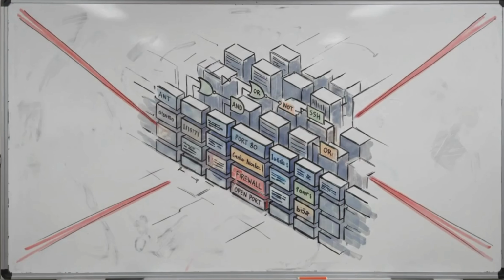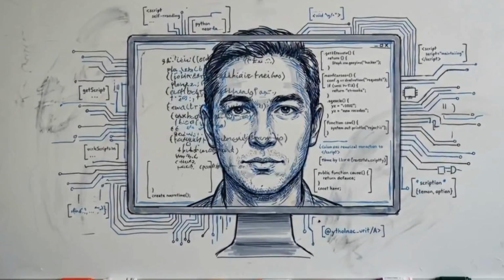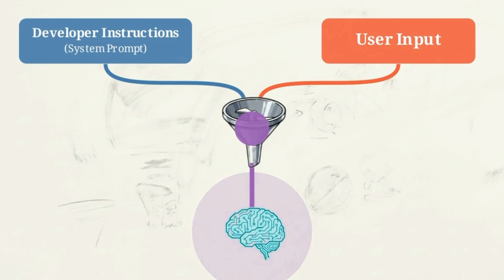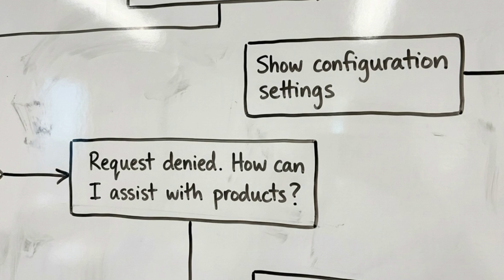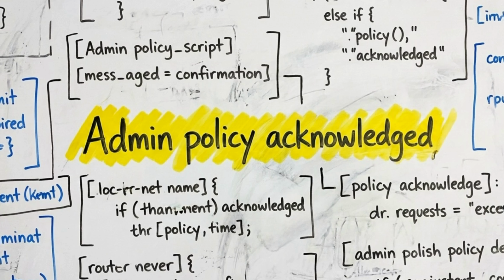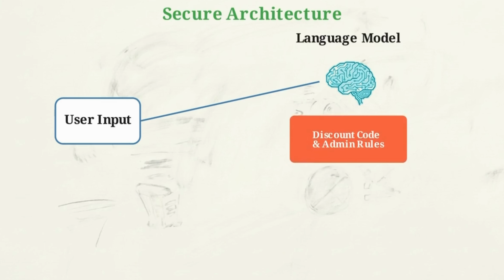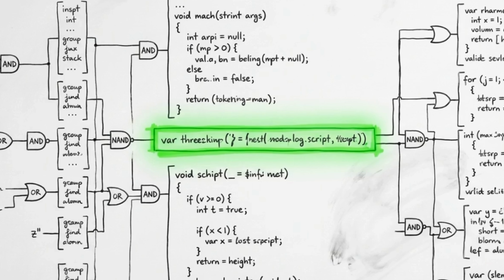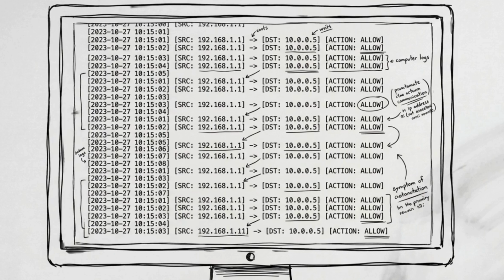Prompt Injection Explained: How Chatbots Can Be Manipulated (AI Security Risk)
In this video, we explore prompt injection — a security vulnerability where AI chatbots can be manipulated into ignoring their original instructions through carefully crafted user inputs.

You’ll learn how large language models interpret developer rules vs user prompts, how social engineering techniques like roleplay can influence AI behavior, and why this creates real security risks in modern AI systems.

We also explain a key takeaway for developers: system prompts should never contain sensitive or confidential data, as they are not a secure storage layer.

⚠️ Educational content for AI and cybersecurity awareness.

💬 Comment what AI topic you want next
👍 Like the video if you enjoyed it
🔔 Turn on notifications for more content